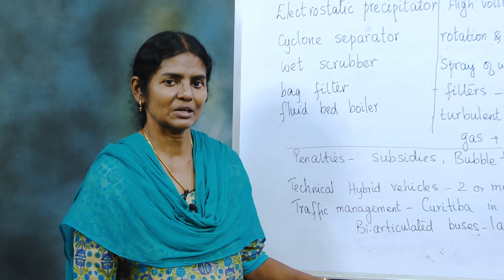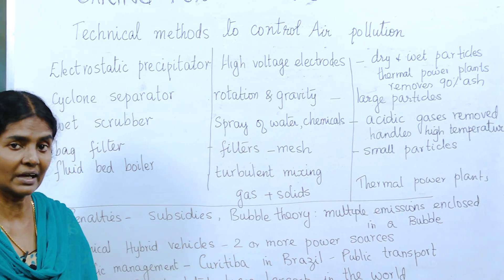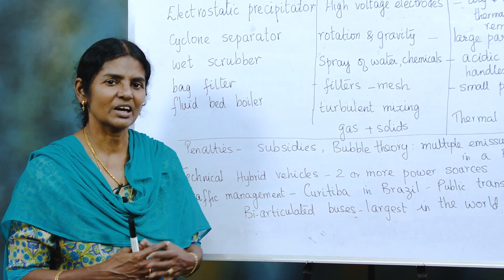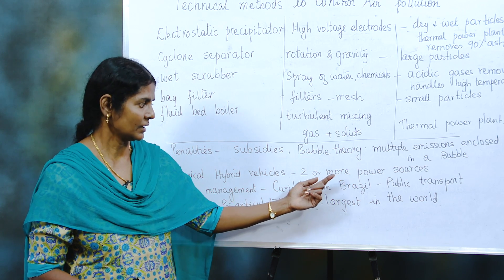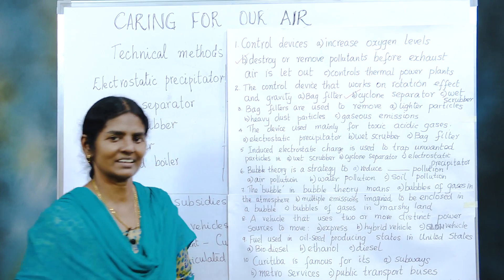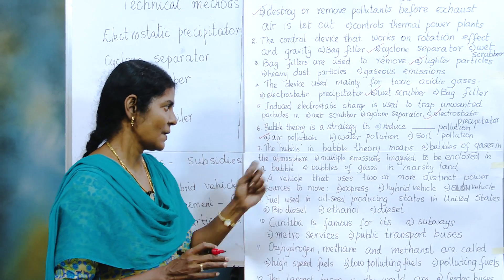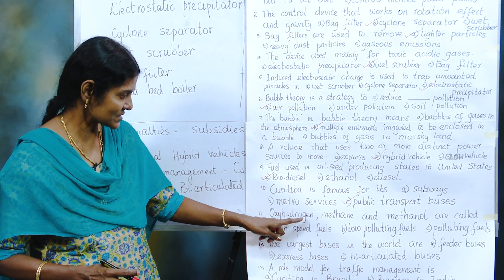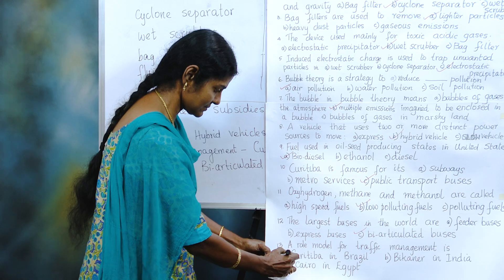MCQs from "Caring For Our Air" | Environmental Applications Class 10 ICSE Semester 1 | Cynthia Sam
ICSE Class 10 Semester 1 MCQ Questions for ENVIRONMENTAL APPLICATIONS - Caring For Our Air (Part 1) | Cynthia Sam

This is a short session where Mrs. Cynthia Sam discusses some of the important Multiple Choice Questions (MCQs) from 'Caring For Our Air', according to the ICSE Class 10 Semester 1 Syllabus of Environmental Applications.